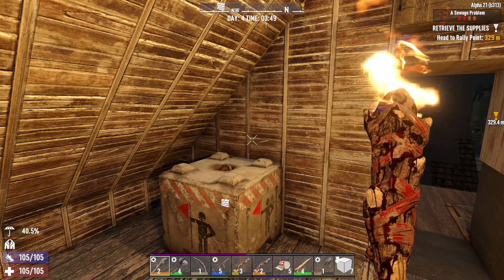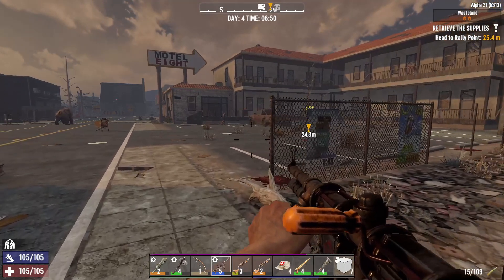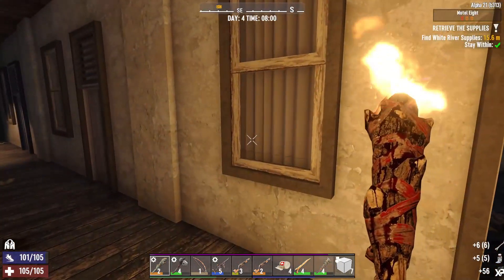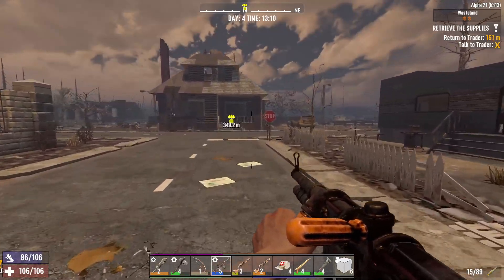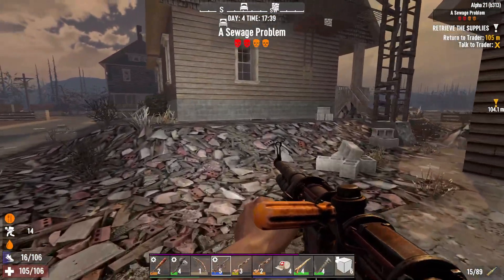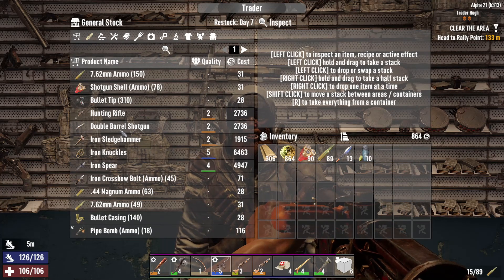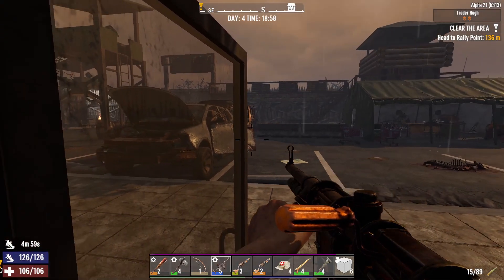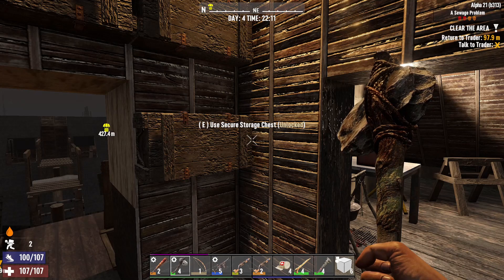Alpha 21 - BEARS Motel - Idiot in the Wasteland - 7 Days to Die - 04